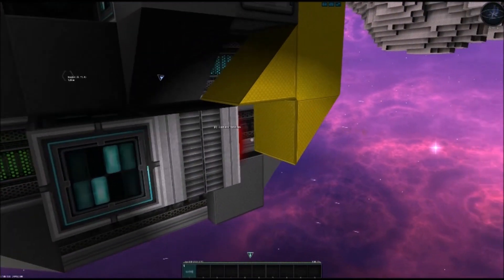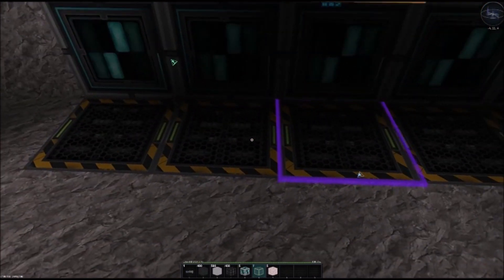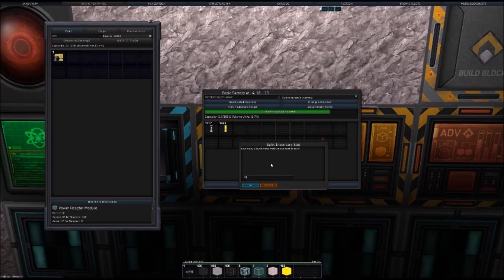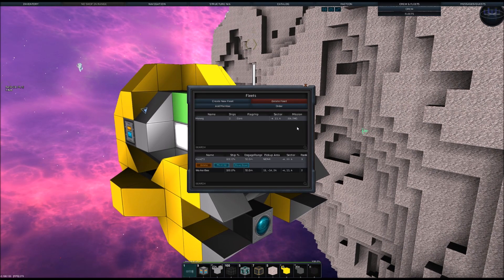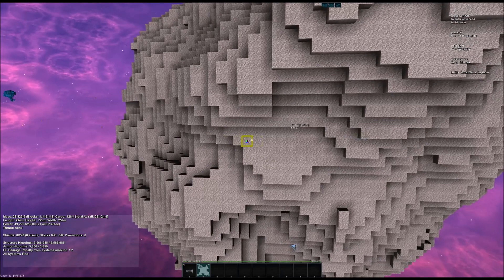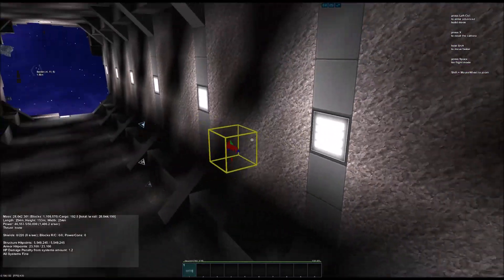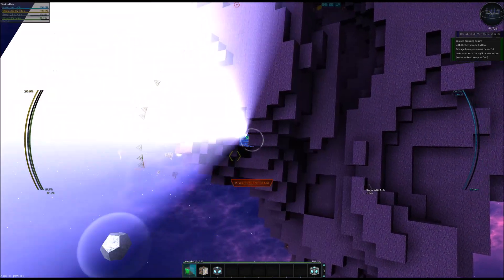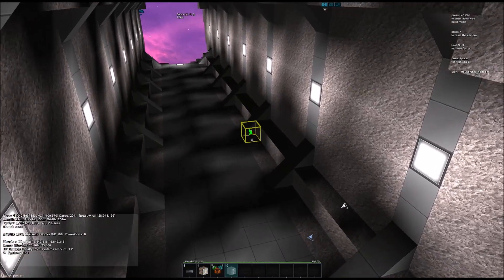StarMade Extreme Survival - Episode 2: Prepare to fail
Our adventure continues. Its hard surviving out there in space. But nobody said you can’t do so in style. Just be prepared to fail a lot.

What’s Star Made?